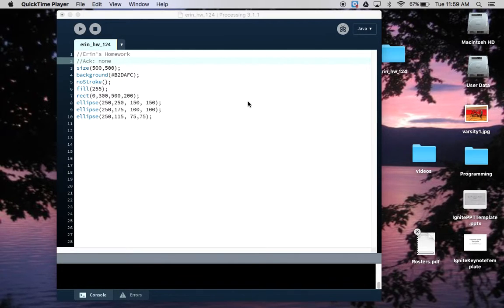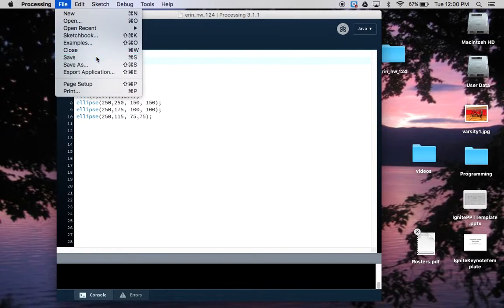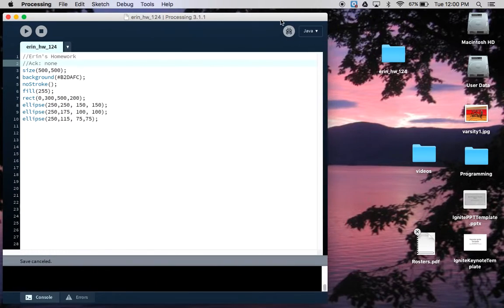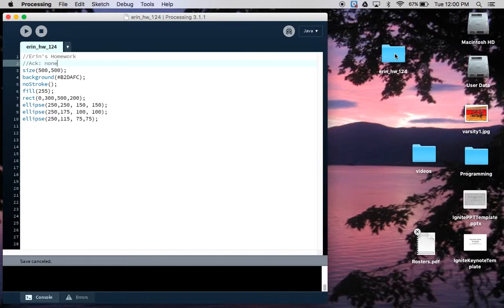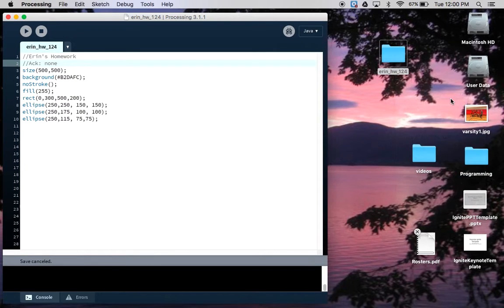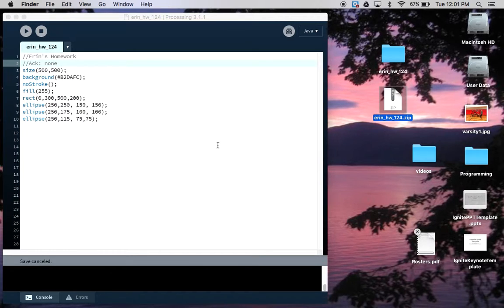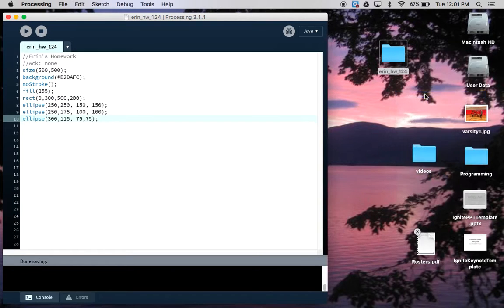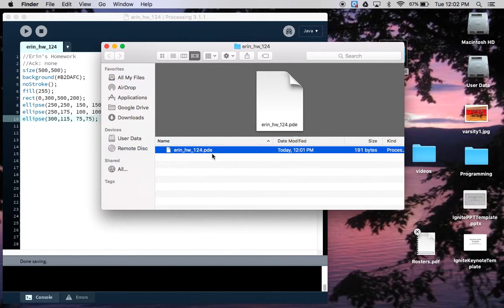zipping or compressing a folder